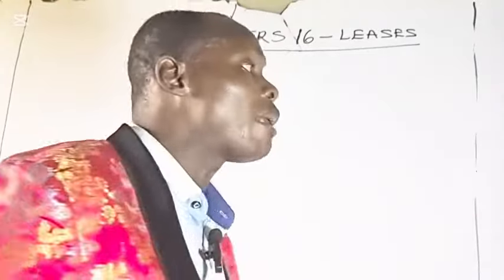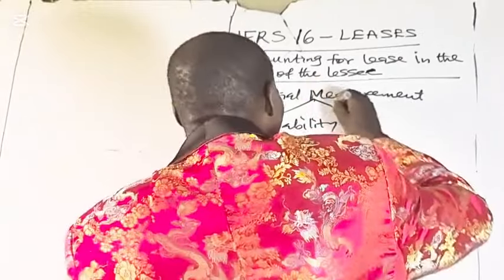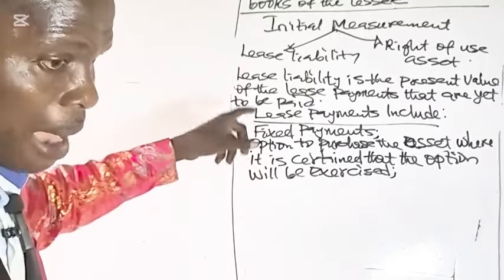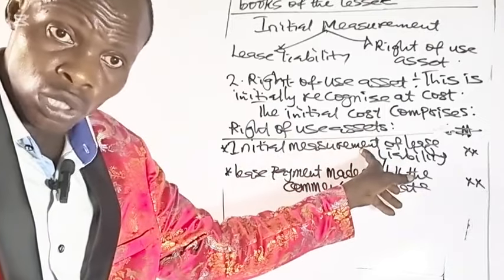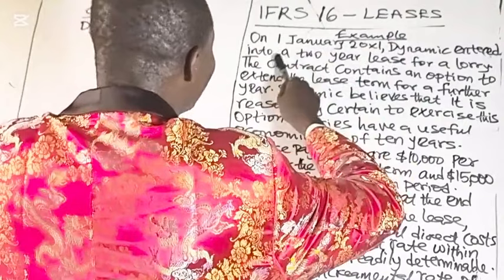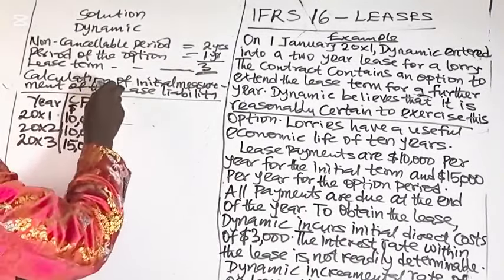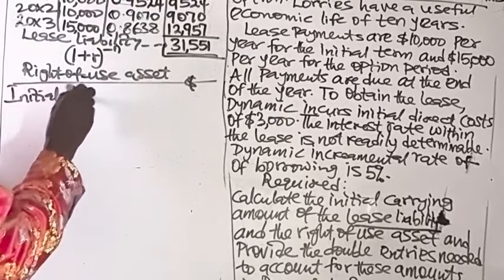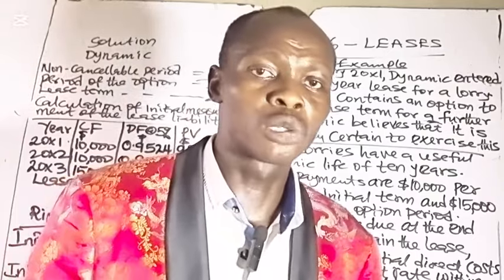IFRS 16 Leases ( Accounting For Lease) Financial - FR /Strategic Business Reporting - SBR /ACCA /CPA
This video explains accounting for lease (IFRS 16 Leases ). Financial (FR) / Strategic Business Reporting students of ACCA , CPA, ICAN CFA, ICAG, ZICA, ICAEW, ZICA, ICAEW, CA, undergraduate and post graduate students will find the video useful.